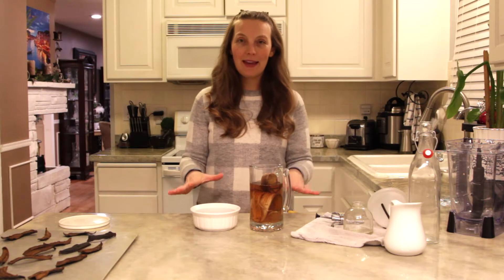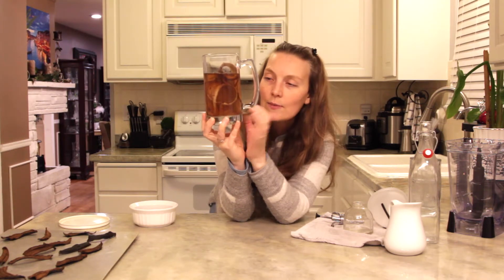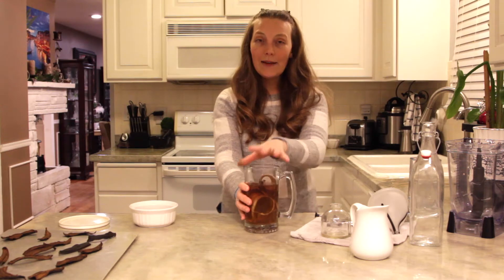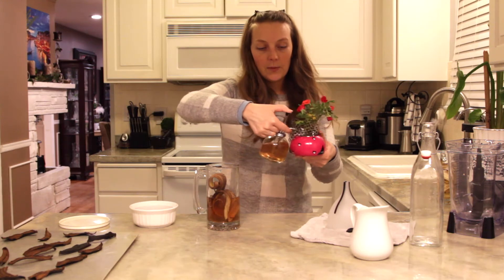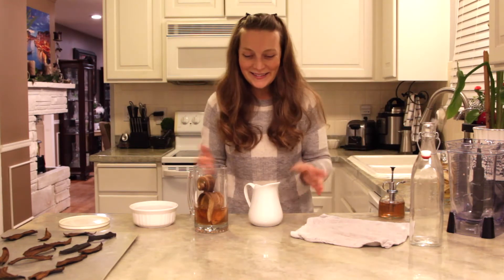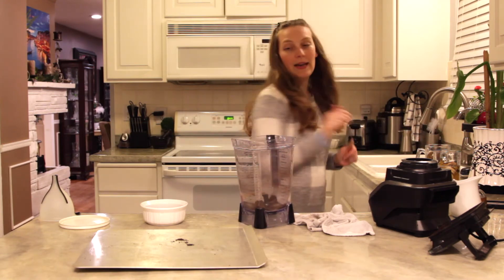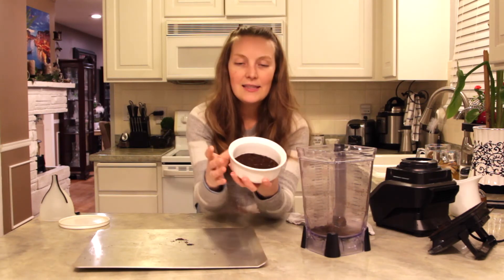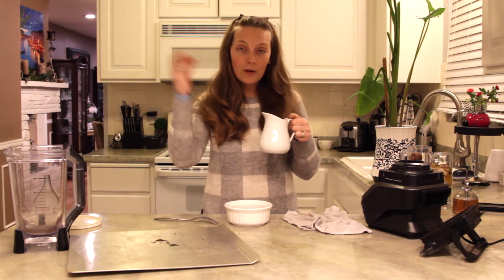How to Make Organic Dog Safe Animal Safe Banana Fertilizer at Home by the LITTLE DOG RETREAT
Hi everyone, in this video I share with how I make Organic Dog Safe Animal Safe Banana Fertilizer at Home easily and quickly. I use organic bananas from the grocery store (nothing fancy). I also use filtered water, but you can just as easily use tap water.

It will show you exactly how I create, plant and sustain my garden with lots of dogs coming through. Dogs love plants and it stimulates their natural canine instinctual olfactory bulb. When this happens, they get less cranky, less stressed out or frustrated. If you have a dog that suffers from separation anxiety, general anxiety or get rowdy or board easily then a Edible Scent Garden is just what your pup needs to wind down. Its also great for cats.

Join me every Wednesday for little dog training, tips, lessons, exercises, pack dynamics and more hosted by Sasha, owner and creator of the LITTLE DOG RETREAT TM.

For more Little Dog Training visit my link for 9 Secrets to Dog Training that No One Told You (because they don't know) + ALPHA Training for Humans!

The LDR is a toy breed, tiny dog, little dog and small dog daycare and overnight care facility located in Lynnwood, WA; professionally caring for little dogs since 2007.

Let us know if there is something you are interested in learning or have a quiescent about. Chances are others are curious too.